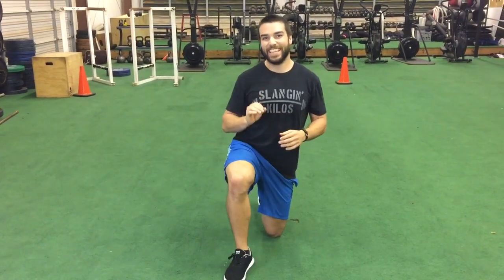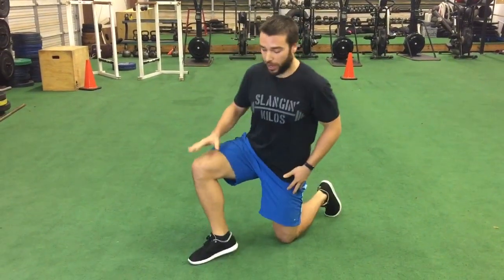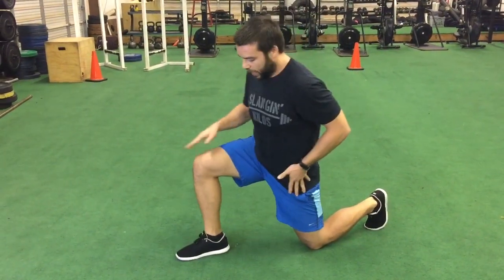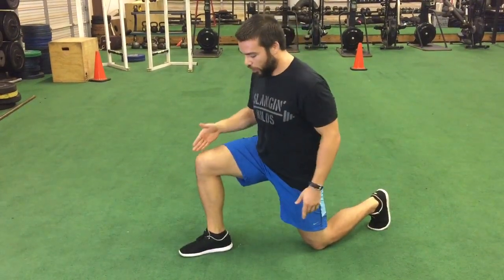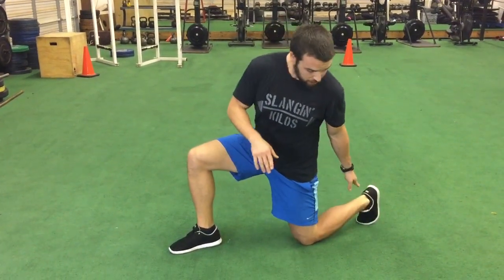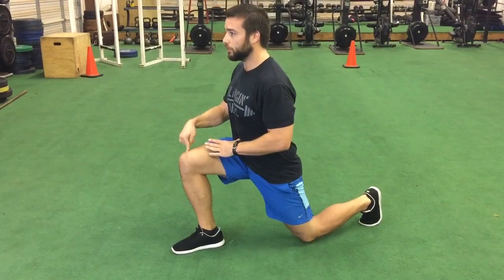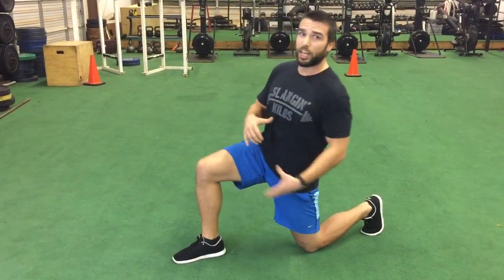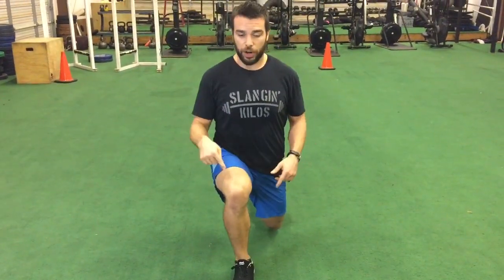The Split Squat ISO holds